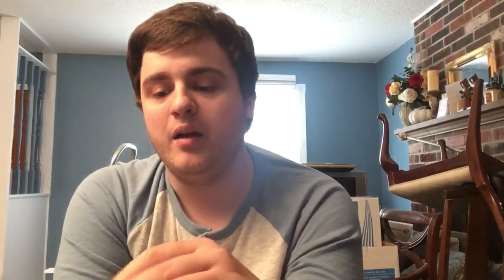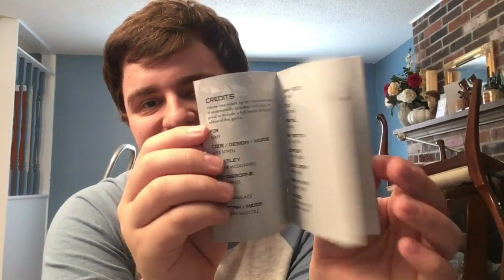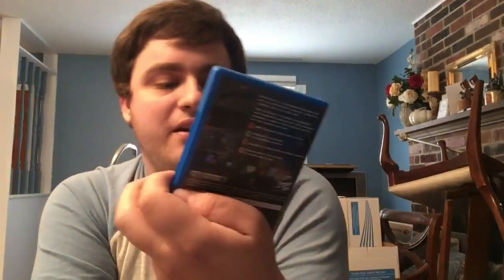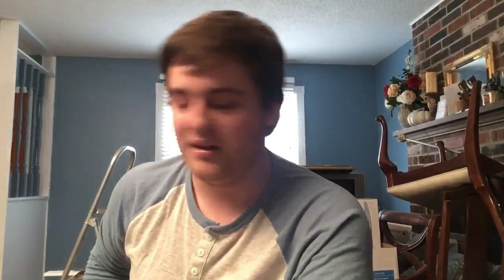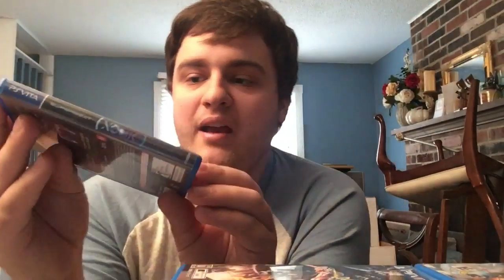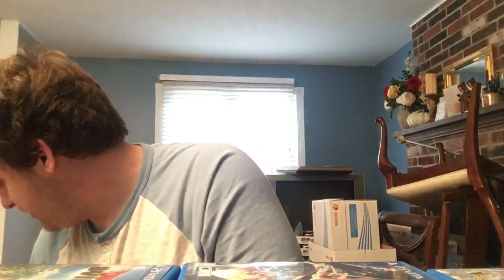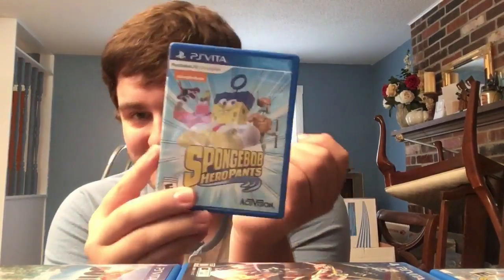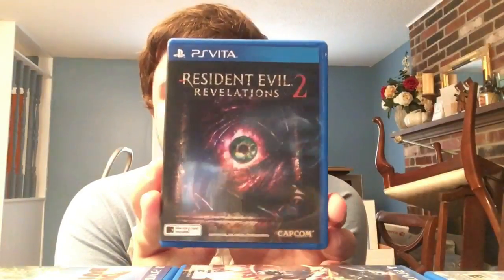PlayStation Vita Collection-November 2017 Update 200+ Games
Sorry for the delay in videos...moving has not been a quick process.